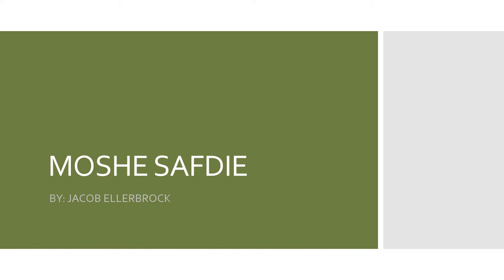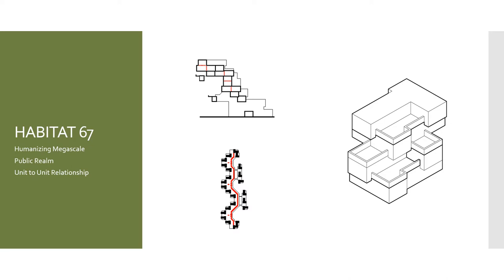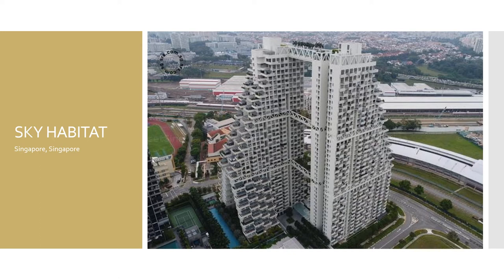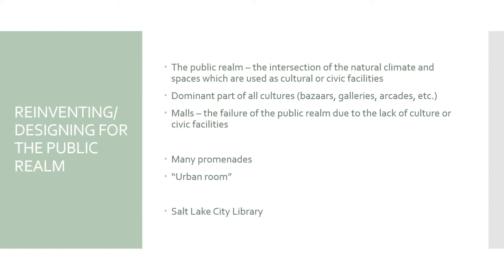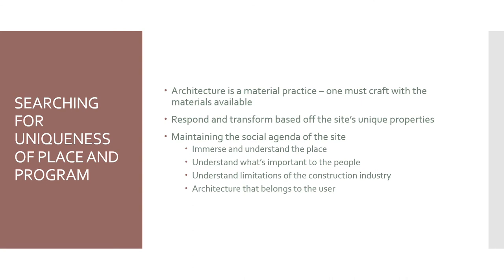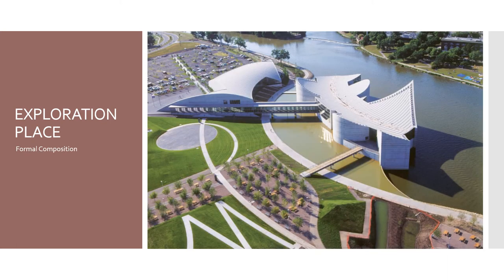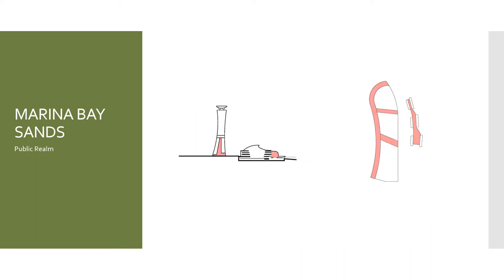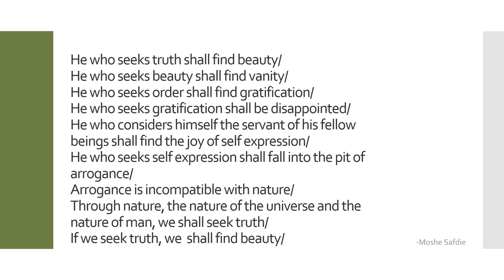Moshe Safdie Presentation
This presentation describes the design intent of Moshe Safdie. This presentation is completed as a part of ARCH 7101 at the University of North Carolina at Charlotte.